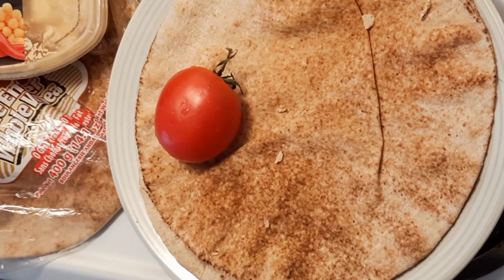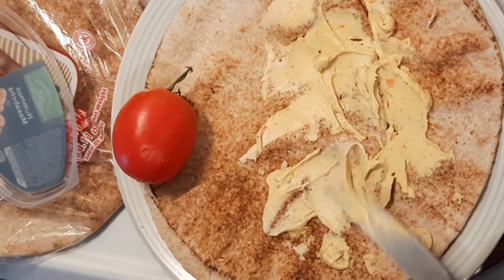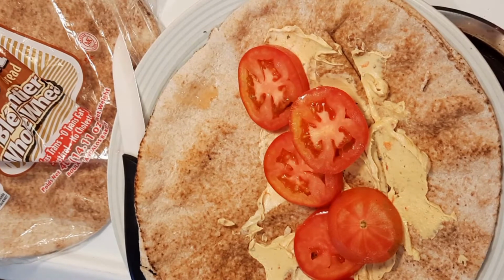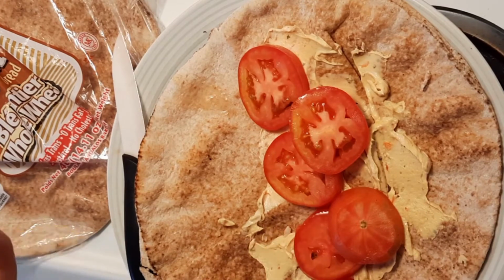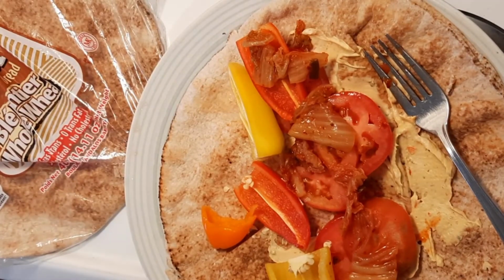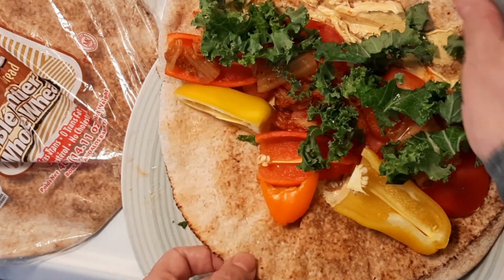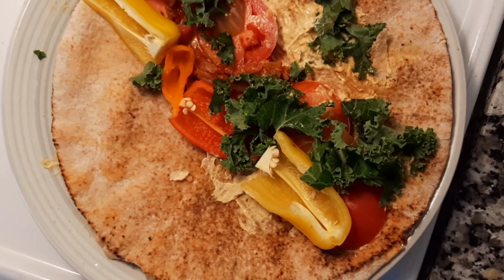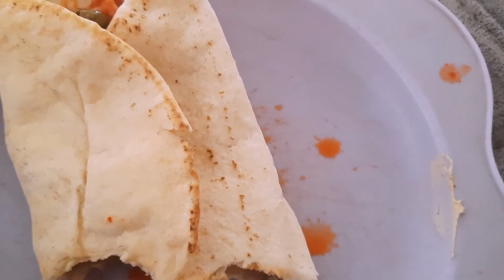Quick n Easy, Loaded Hummus Veggie Pita Wrap, Vegan Montreal